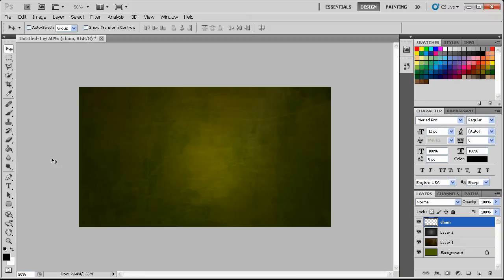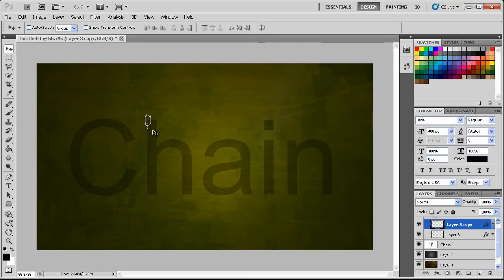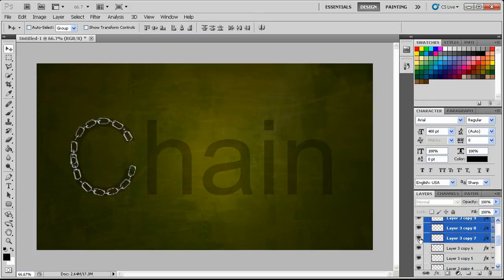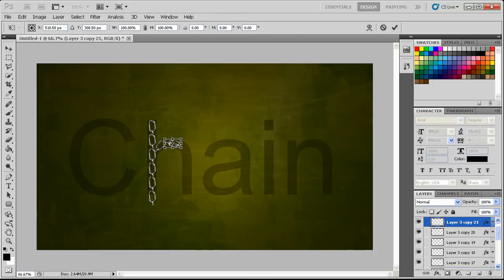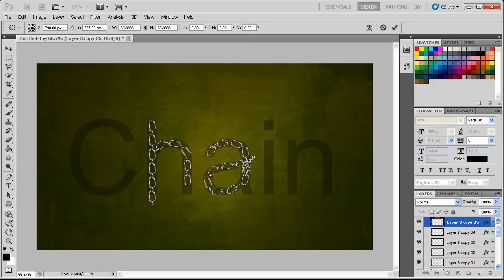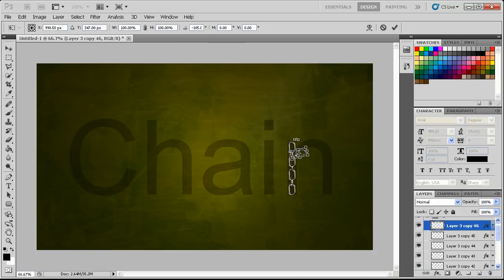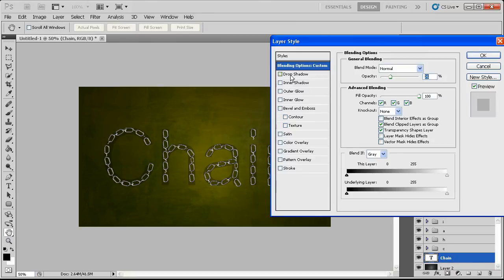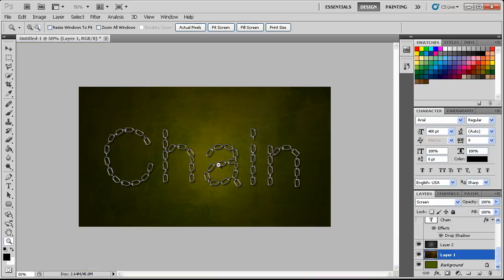Real Chain Link Font Text Effect In Photoshop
Follow along as we show how to create an amazing realistic chain link fence font in photoshop!